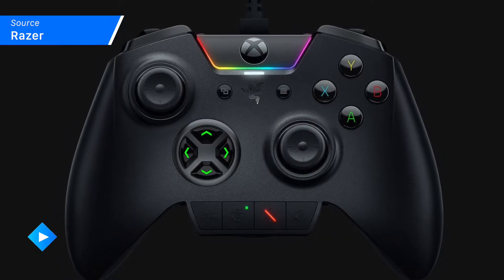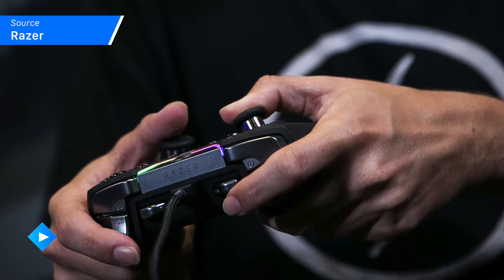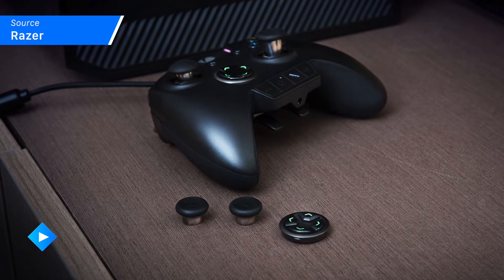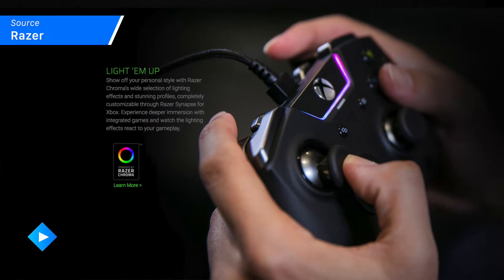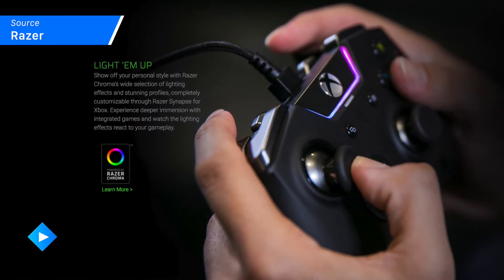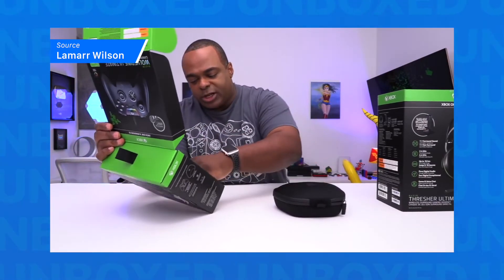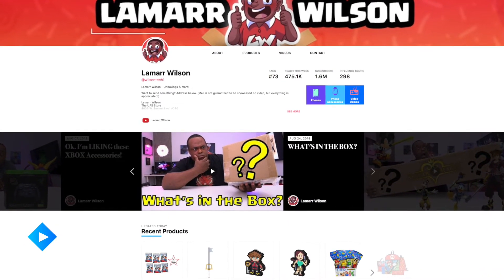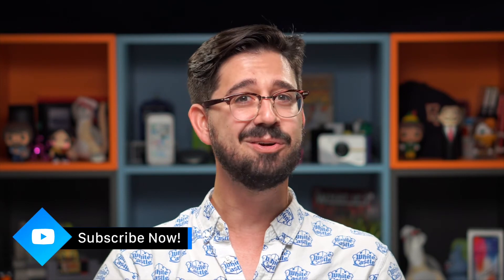Console Gamers Unite! The Wolverine Ulimate Xbox One controller from Razer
Razer's Wolverine controller for Xbox One is a great piece of technology for console gamers. Check out our review roundup to see the specs and whose got the reviews to watch!

See our latest coverage of tech news, unboxing videos, product reviews and more

Check out our profile, including our favorite products and all our recent videos